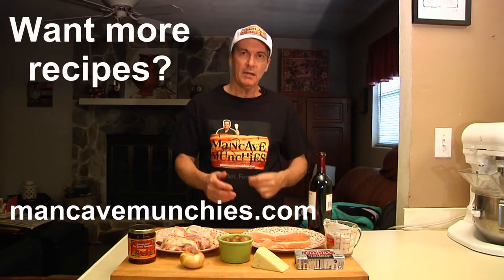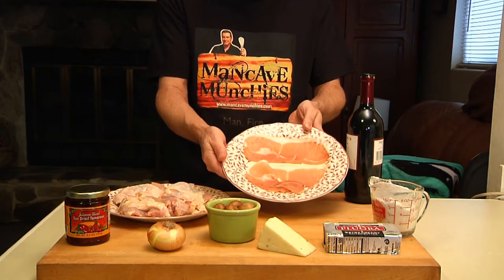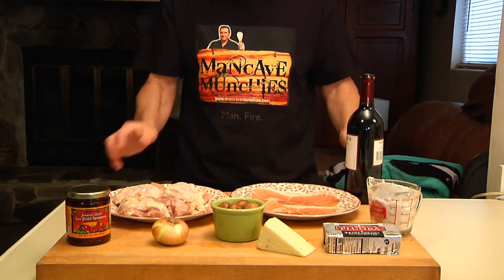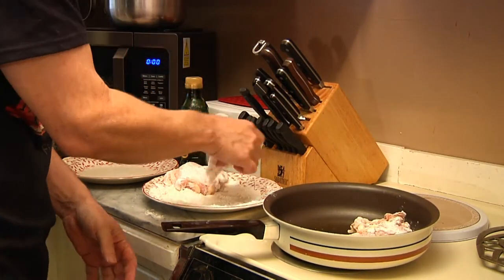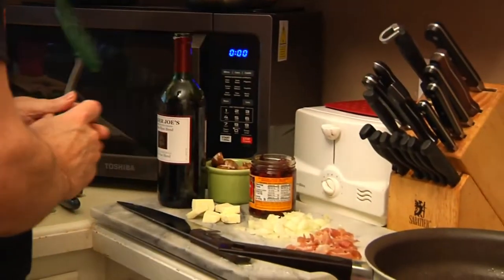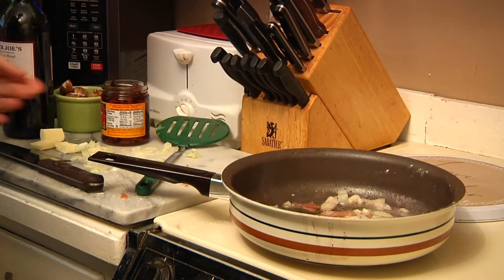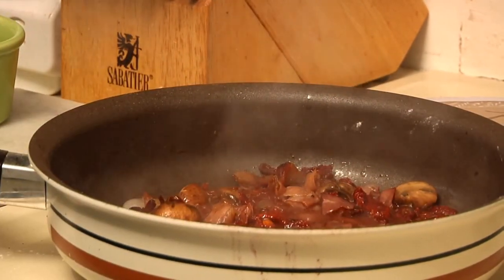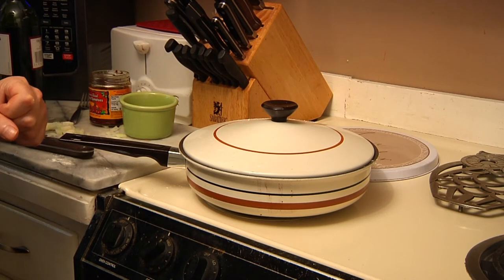Chicken Scallopini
Looking for something different to do with chicken breasts or thighs? This northern Italian favorite is easy to make and loaded with flavor. Mangia!